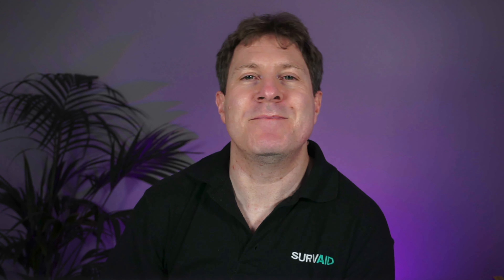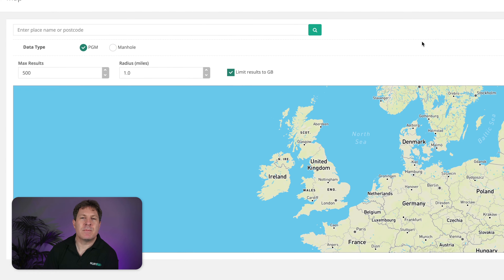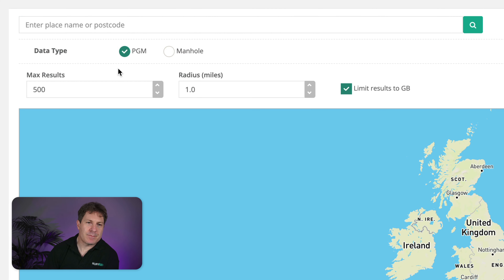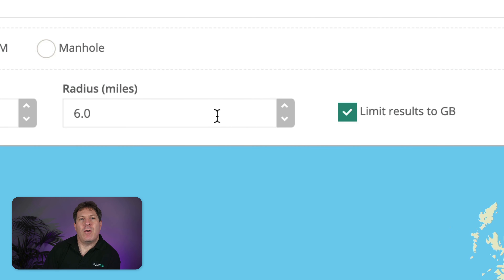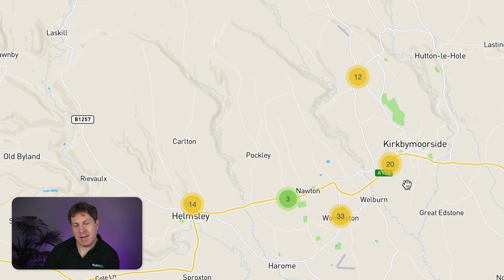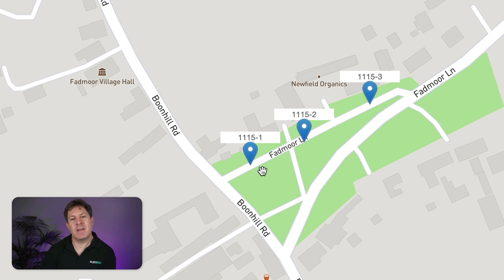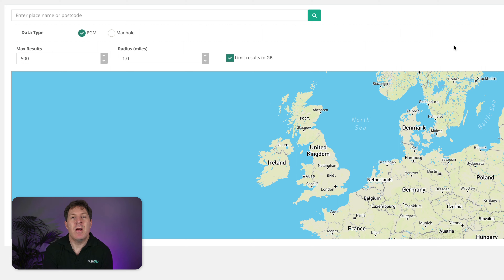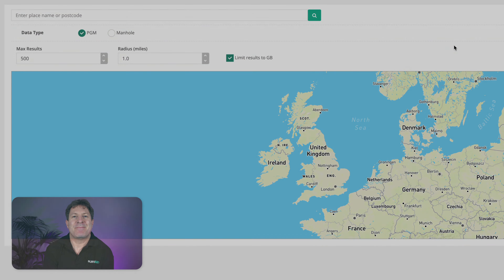SurvAid - Searchable Online Map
As you build up a database of assets in SurvAid, sometimes you need to know what data you recorded in a certain geographical location.

The searchable map in the SurvAid web portal lets you look up that information.  Perhaps you're returning to site and want to see what's already there.  Maybe you know a job was completed in a certain area but can't remember the job number.

Whatever your needs, the information can quickly and easily be found with a few clicks.

SurvAid creates mobile apps for surveyors that remove the need for back office processing of paper notes.

Information is captured on-site using smartphones or tablets and then uploaded to our cloud platform where you can review, edit and export the data via a web browser.

Once uploaded to the web, deliverables can be generated at the click of a button.